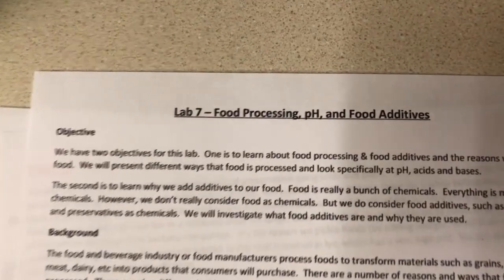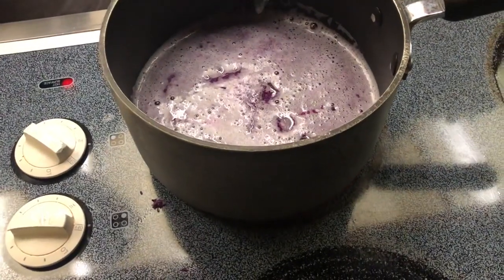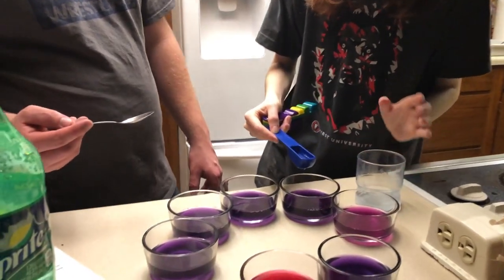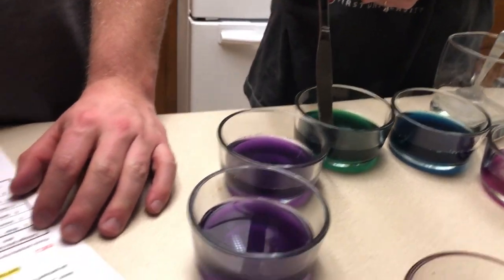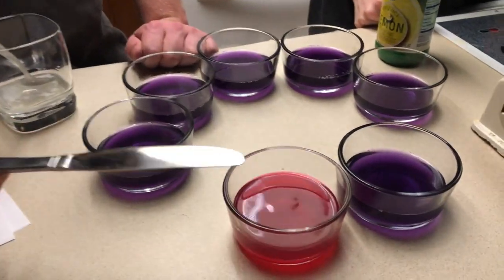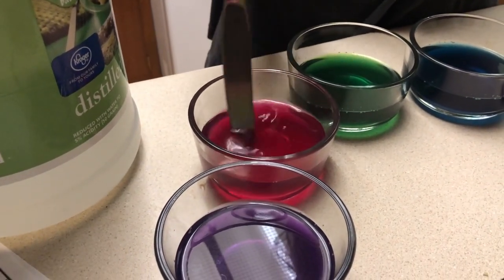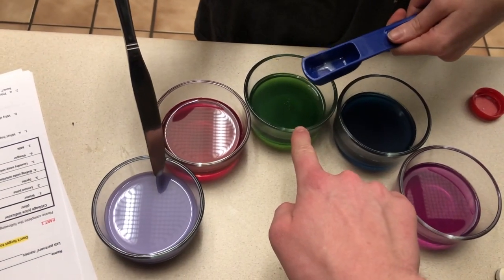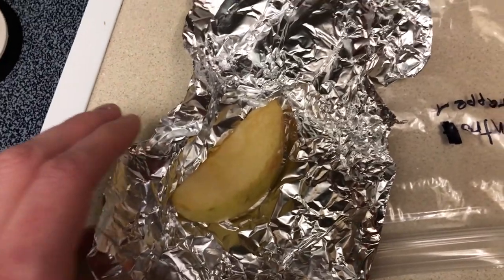Lab 7 - Food processing, acids, bases and pH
Lab 7 - Food processing, acids, bases and pH. Callie Stockert and Noah Burden